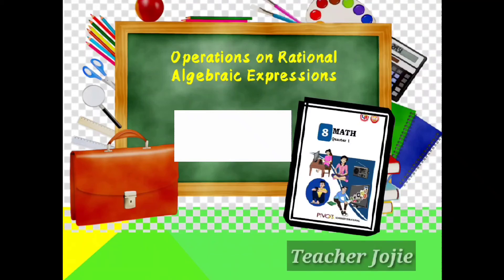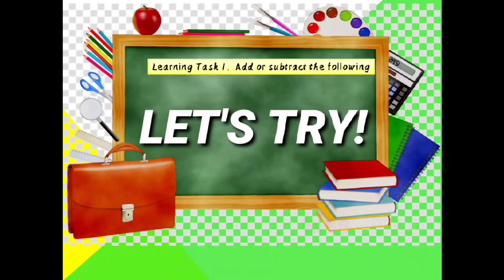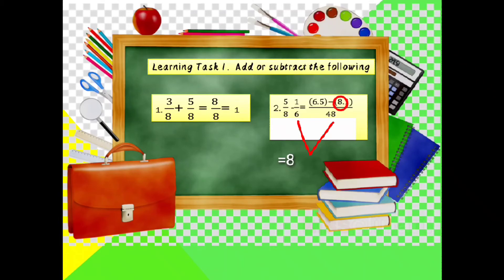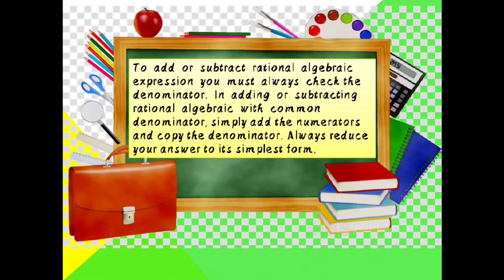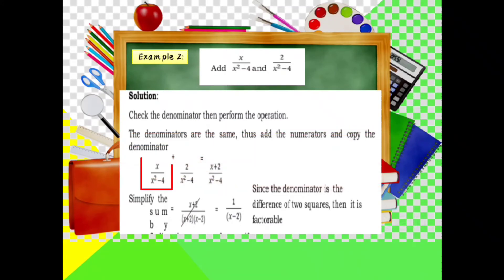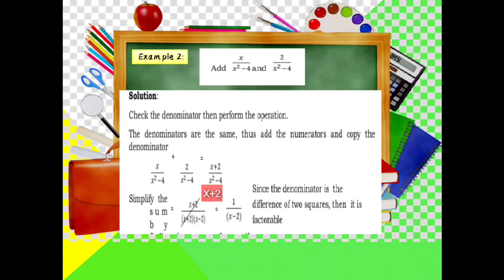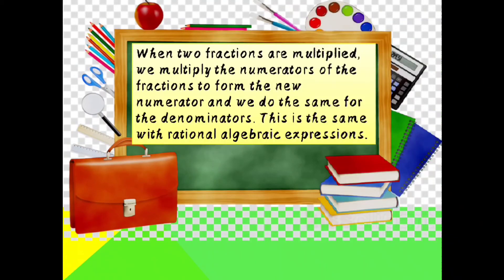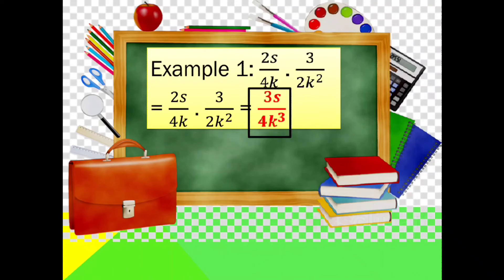Operations on Rational Algebraic Expressions (Week 3 of Mathematics 8 Module)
This video will explain the Week 3 Lesson in Grade 8 Mathematics Module. The Content shows the Operation on Rational Algebraic Expressions.

Hope you'll learn something new Thank you so much and God bless you all!